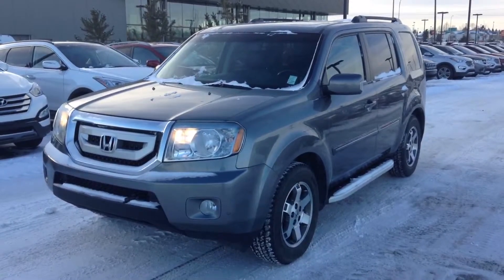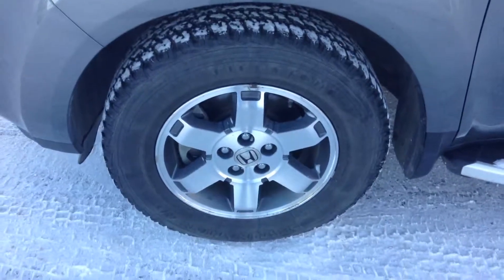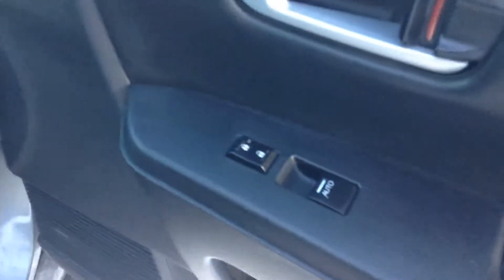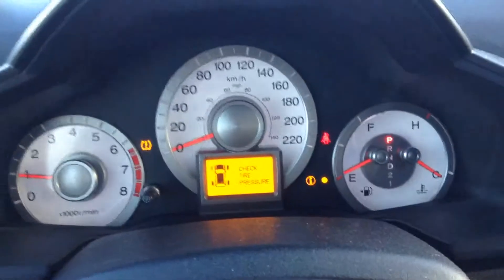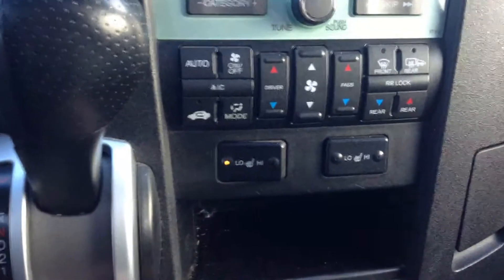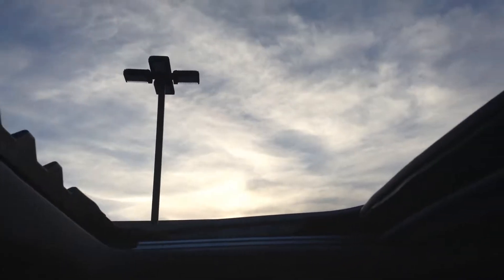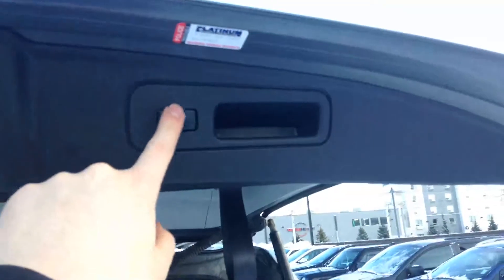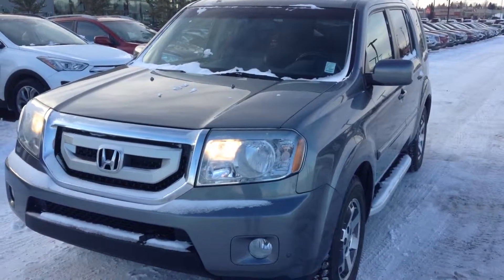HONDA PILOT TOURING || Edmonton Hyundai Dealer